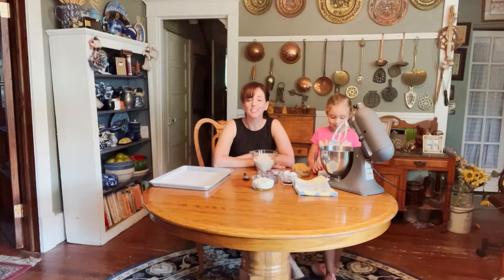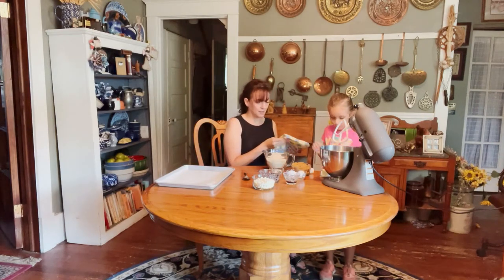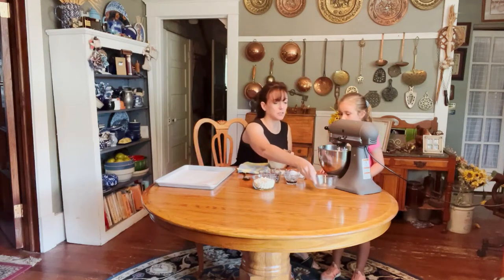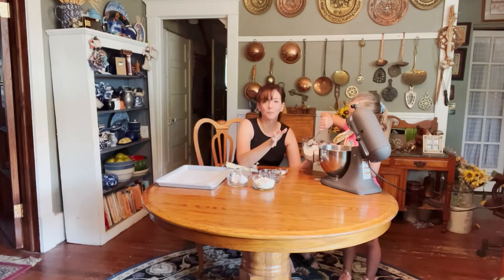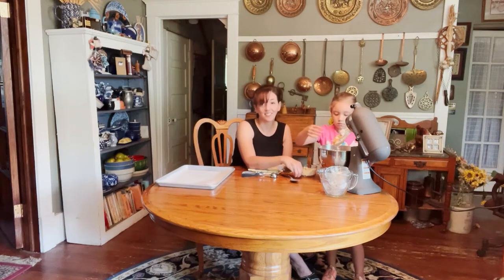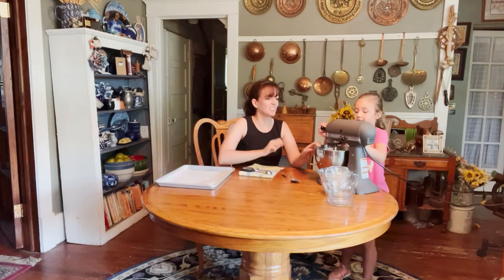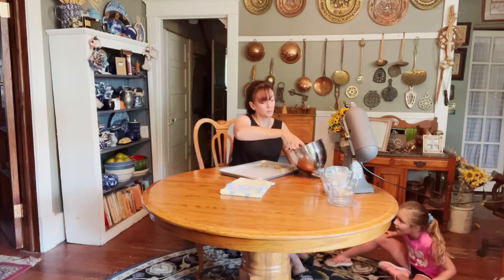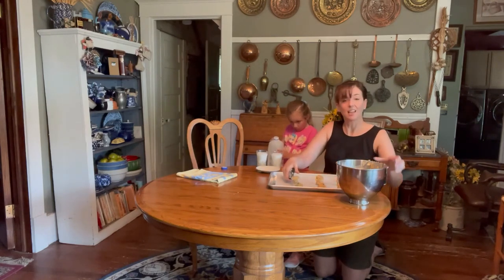Share Classes: Best Chocolate Chip Cookies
Watch Elayne and her niece make The Best Chocolate Chip Cookies and learn tried and true tips on working with kids in the kitchen.